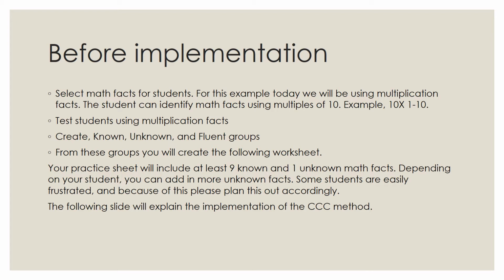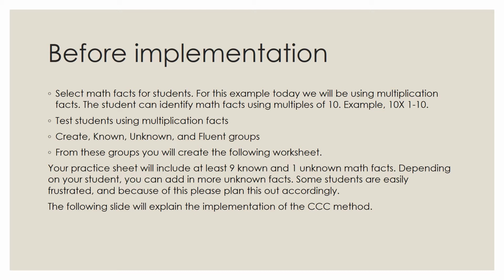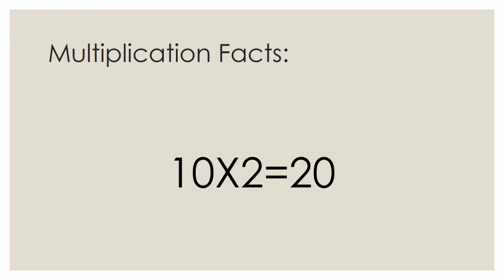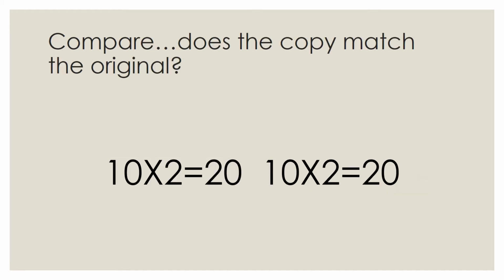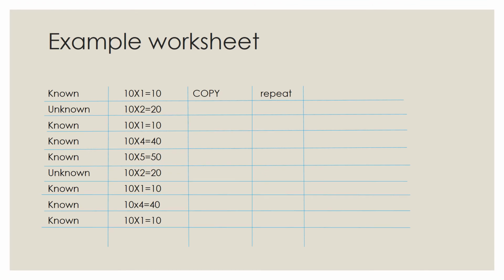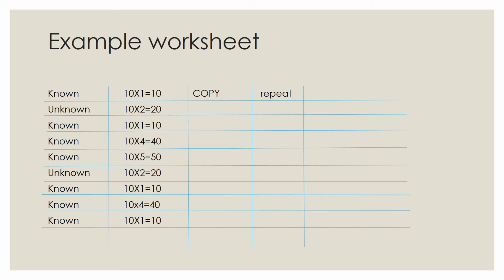CCC Method 2020